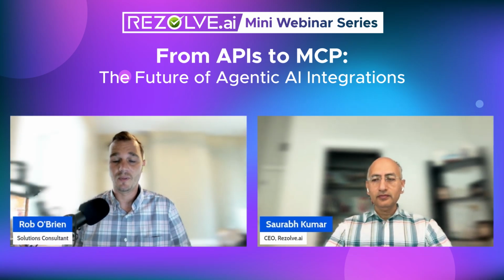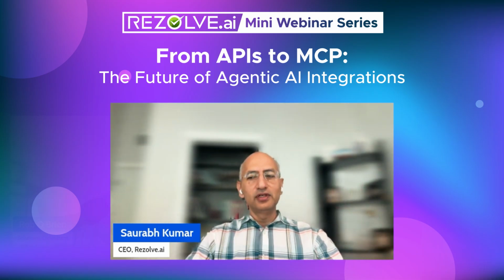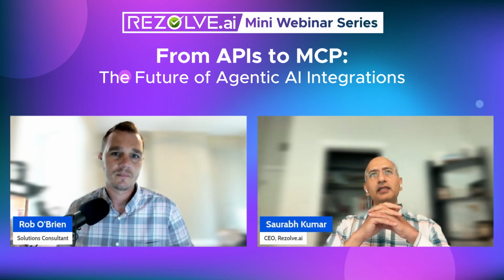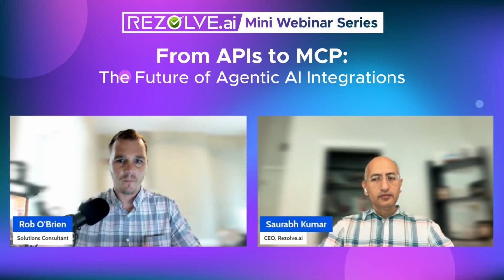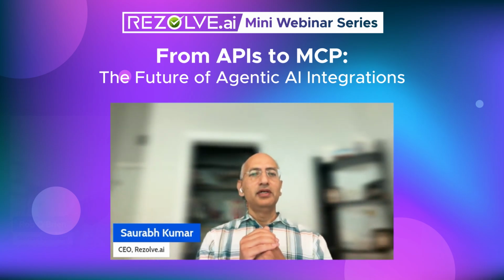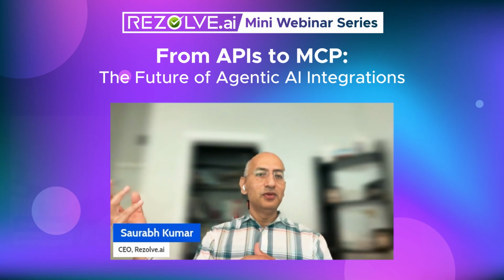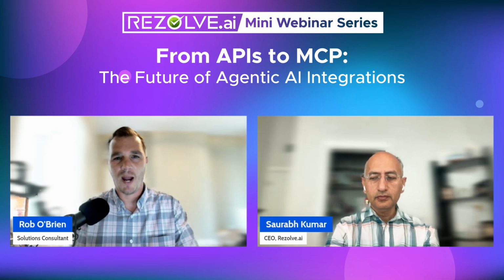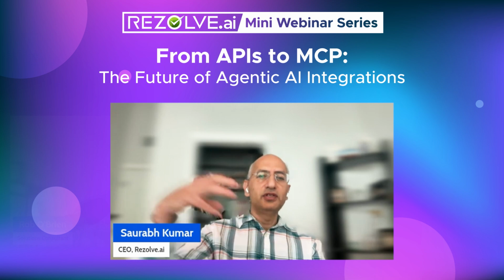From APIs to MCP: Why Model Context Protocol Is the Future of Agentic AI Integrations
APIs are out, MCP is in. In this short webinar clip, Rezolve.ai’s CEO breaks down Model Context Protocol (MCP); what it is, why it matters, and how it’s transforming enterprise IT and HR support.

Learn how MCP makes AI smarter by allowing it to auto-discover and integrate tools seamlessly, just like USB-C connects all your devices. We cover:

✅ MCP vs. APIs – Why MCP is a game-changer for enterprise integration
✅ Agent-to-Agent (A2A) vs. MCP – When to use each approach
✅ Real-World Use Cases – How leading enterprises are leveraging MCP
✅ Business Impact – Faster adoption, scalability, and ROI

If you’re a CIO, IT leader, or digital transformation executive, this is your roadmap to unlocking the full potential of Agentic AI inside your organization.